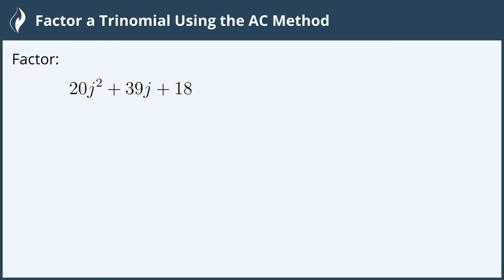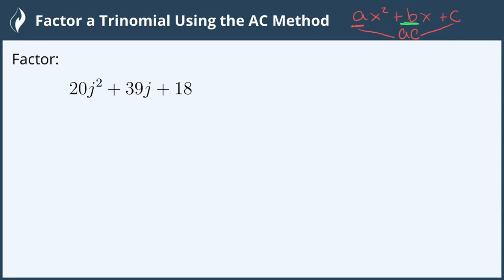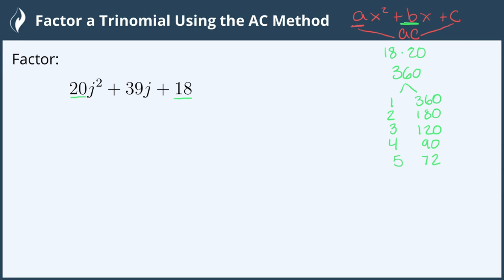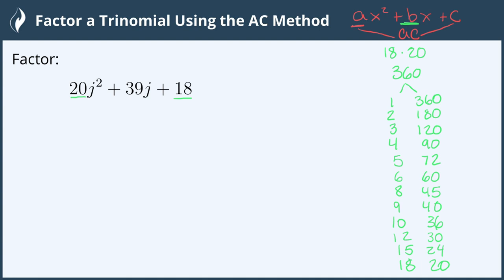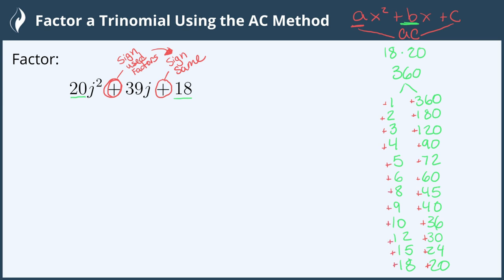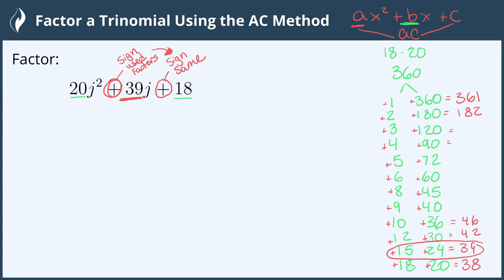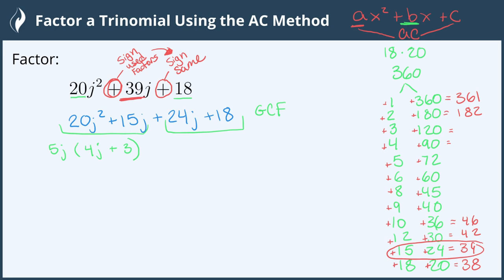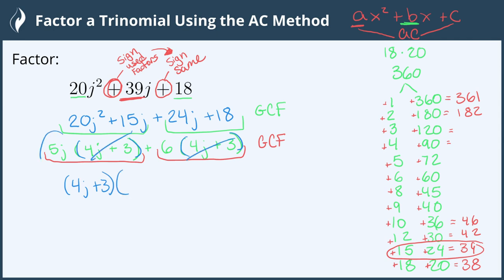Factor a Trinomial Using the AC Method - 4